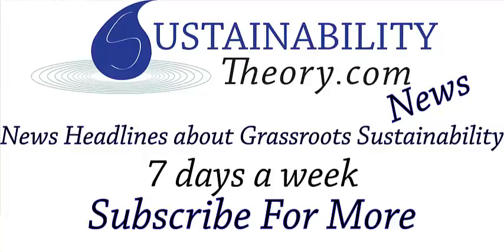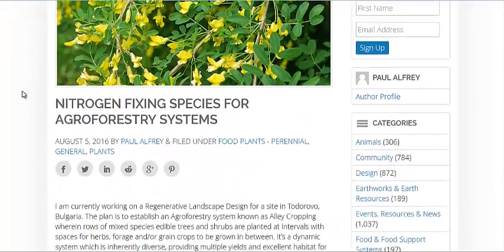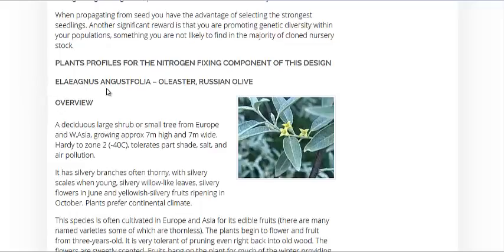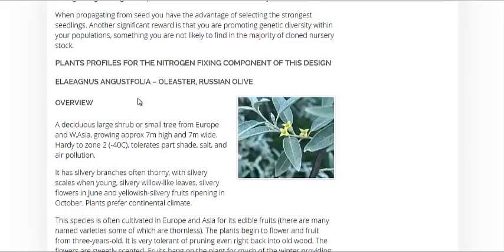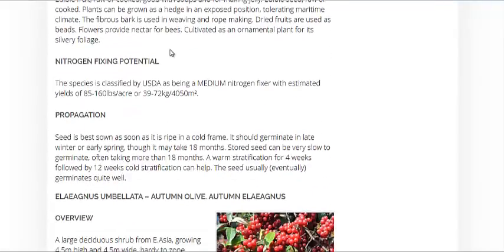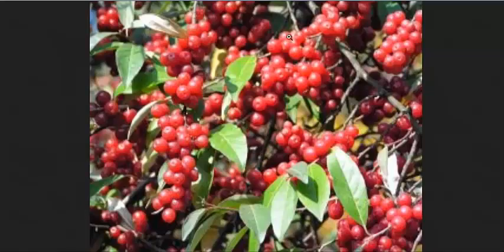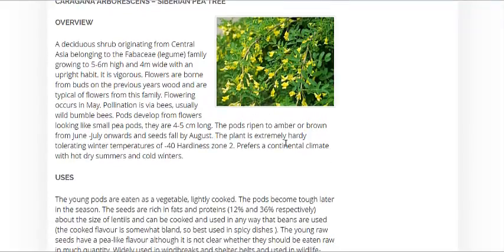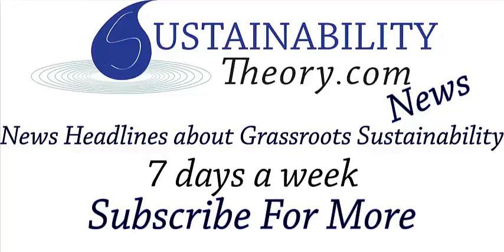Nitrogen Fixing Trees For Permaculture Food Production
Here is a list of small trees that produce food and take nitrogen out of the air and put it in the soil for other plants to use as organic fertilizer. These trees are great for food forest and permaculture gardens.